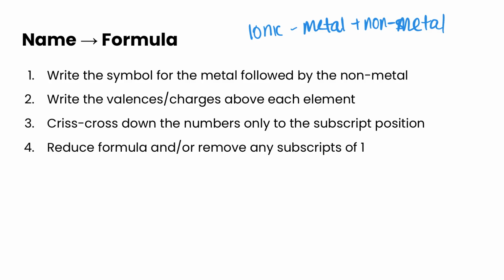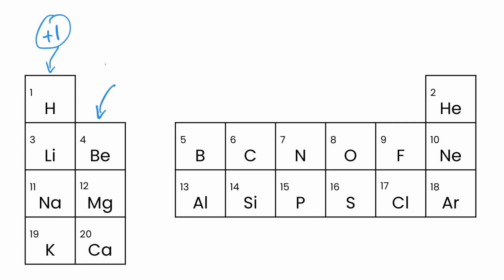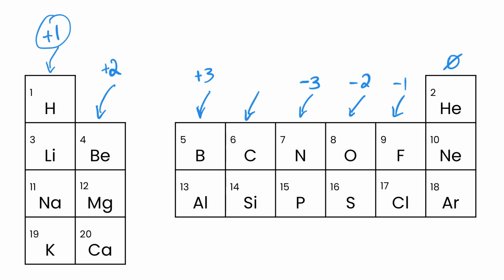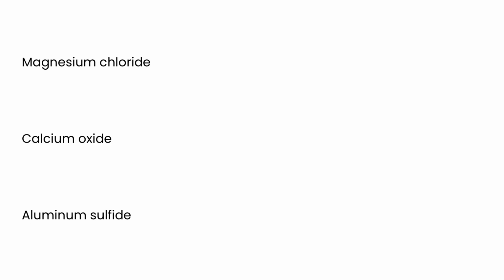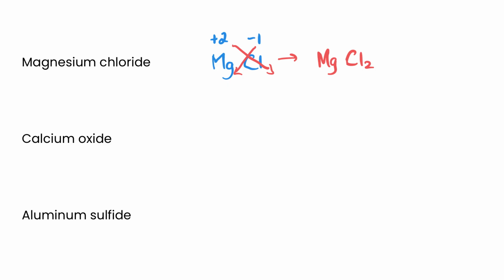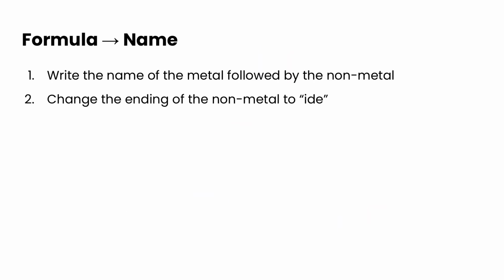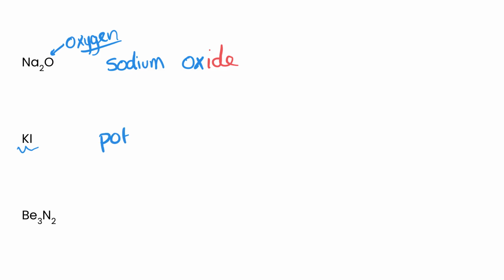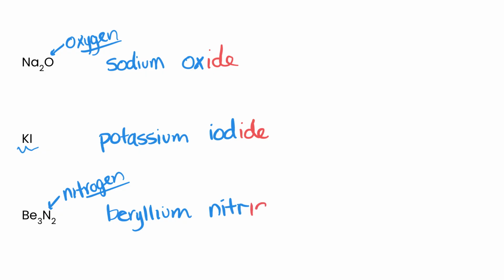Binary Ionic Compounds: Naming and Formulas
n this video, you’ll learn how to name simple binary ionic compounds and how to write their chemical formulas using a clear, logical approach. We walk through the rules for ionic nomenclature step by step, starting with how to identify the cation and anion and ending with writing correct formulas from compound names.

You’ll also learn how to determine ion charges (valences) directly from the periodic table, so you don’t have to rely on memorization.

This lesson is ideal for high school chemistry students, introductory chemistry courses, or anyone who wants a solid foundation in inorganic nomenclature. It’s the first video in an ongoing RMJ Science series on naming inorganic compounds, designed to help you build confidence and consistency with chemistry fundamentals.